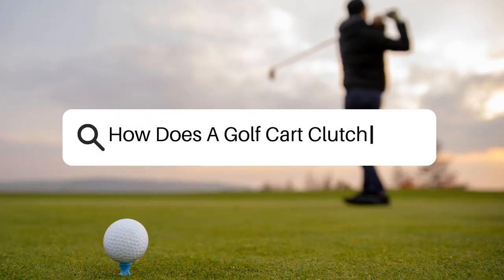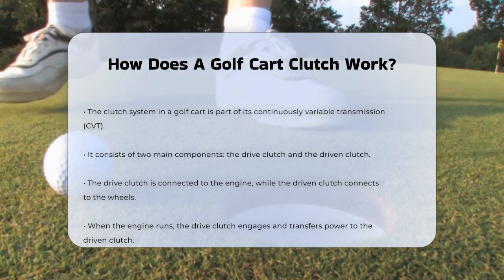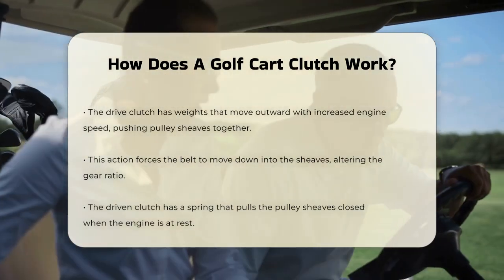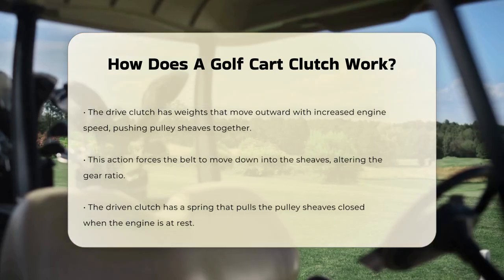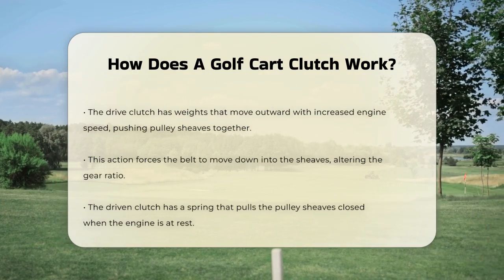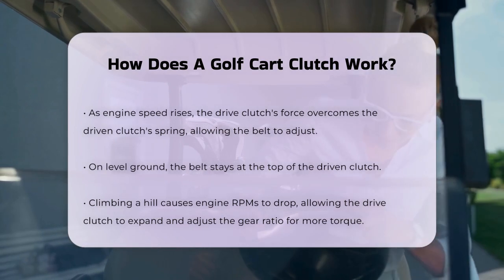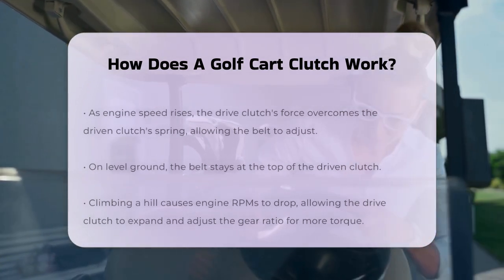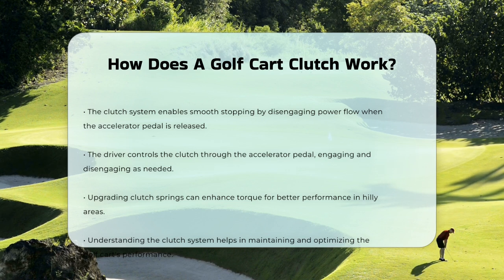How Does A Golf Cart Clutch Work? - The Golf Xpert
How Does A Golf Cart Clutch Work? In this informative video, we'll take a closer look at the clutch system of a golf cart and how it contributes to the vehicle's performance on different terrains. Understanding the mechanics behind this system is essential for anyone looking to optimize their golf cart's functionality. We'll break down the components of the clutch system, including the drive and driven clutches, and explain how they work together to transfer power from the engine to the wheels.

You'll learn about the role of the drive clutch in managing engine speed and how it interacts with the driven clutch to adjust the gear ratio for various driving conditions. We'll also touch on the importance of the accelerator pedal in controlling the clutch system, allowing for smooth stops and seamless transitions while driving.

For those interested in improving their golf cart's performance, we’ll discuss how upgrading clutch springs can enhance torque, especially in hilly areas. This video is perfect for golf cart enthusiasts or anyone looking to maintain their vehicle for optimal performance. Join us as we break down the mechanics of a golf cart's clutch system and provide tips for better maintenance and upgrades.

About Us: Welcome to TheGolfXpert! We’re your premier source for all things golf—from mastering your swing to navigating the greens like a pro. Our channel offers easy-to-follow tutorials, expert tips, and in-depth insights to help you improve your game and deepen your love for golf. Whether you’re a beginner picking up a club for the first time or an experienced player looking to refine your skills, we’ve got you covered.